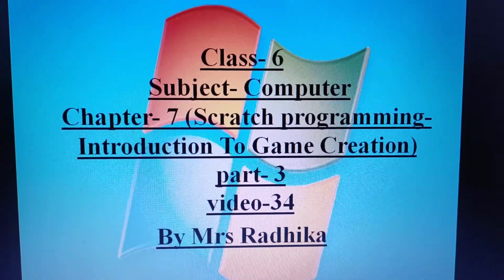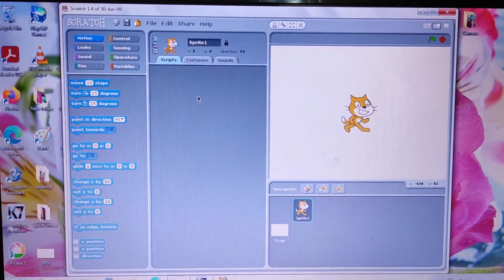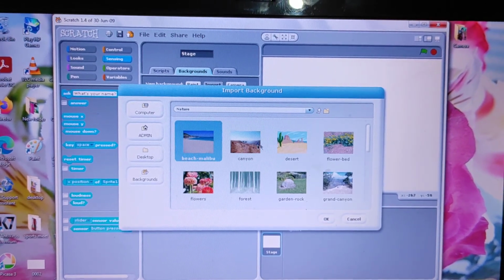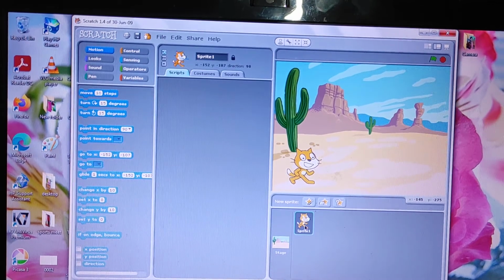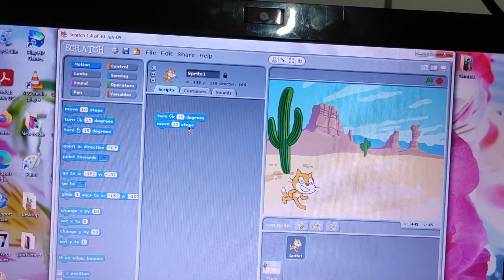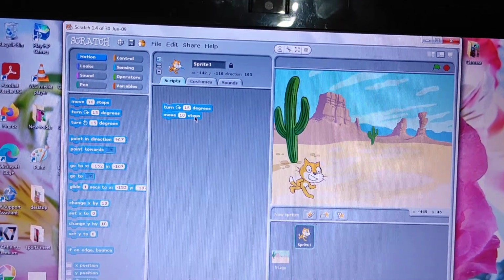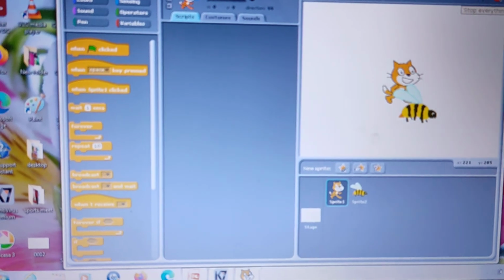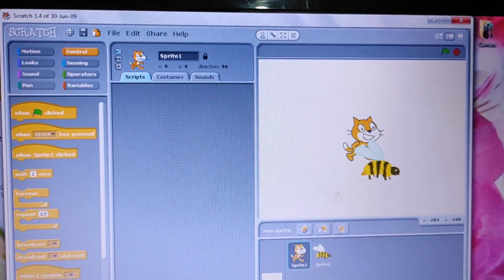Class-6, Subject-Computer, Video-34, Chapter-7, Part-3 By Mrs Radhika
Class-6
Subject-computer
Chapter- 7( Scratch Programming Introduction To Game Creation)
Part-3
Video-34